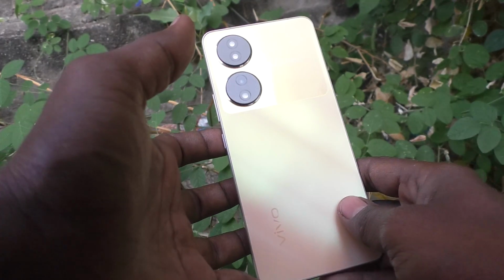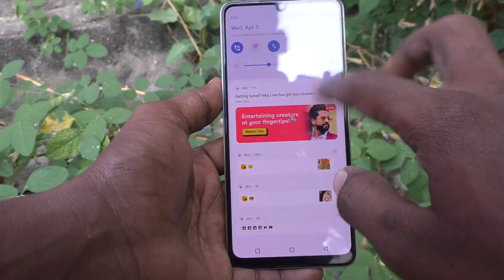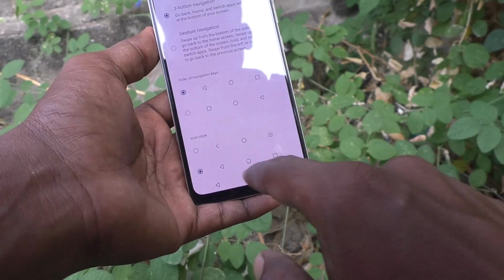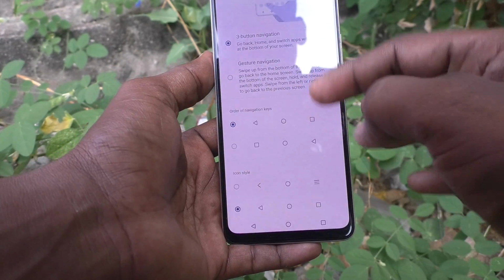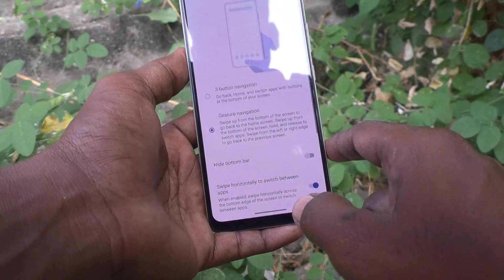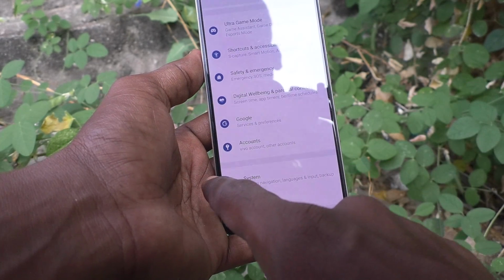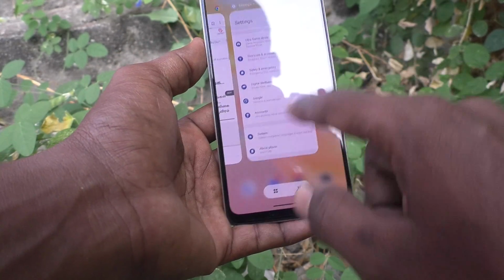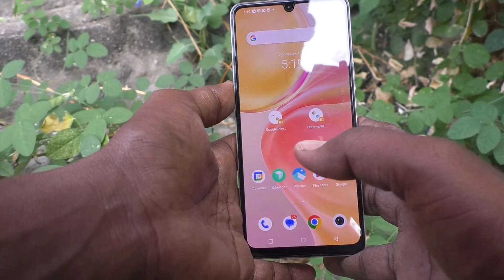How to change navigation buttons in Vivo Y100 5G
Vivo Y100 5G navigation buttons change settings: Learn here how to change navigation buttons in Vivo Y100 5G smartphone.